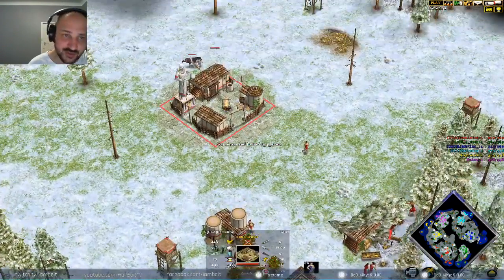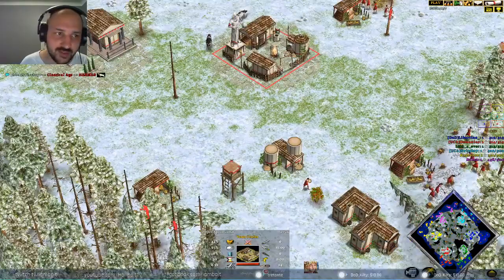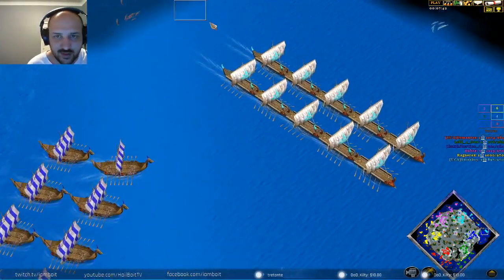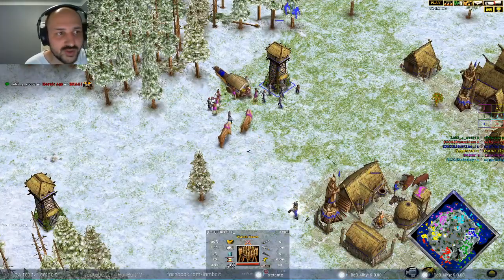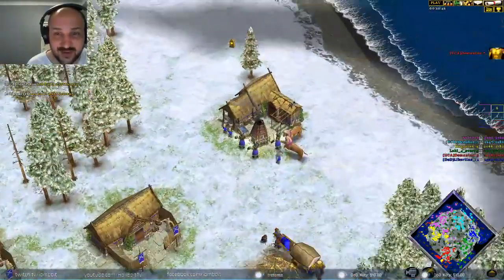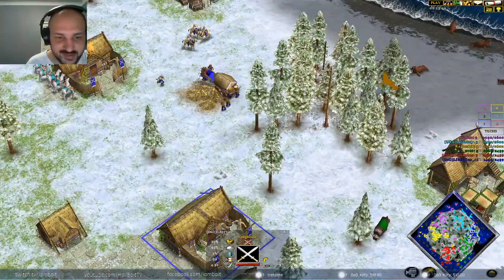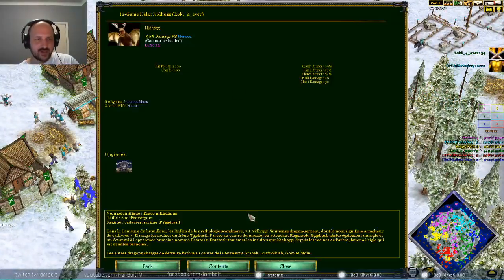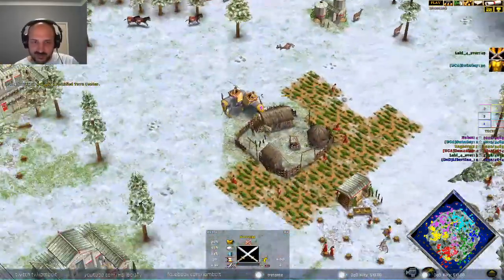Community Team Game #3 - Age of Mythology: The Titans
Shoutcast Saturday. I&#39;m just going to call these games Community Team Games from now on. Just a bit of friendly fun hope you all enjoy!